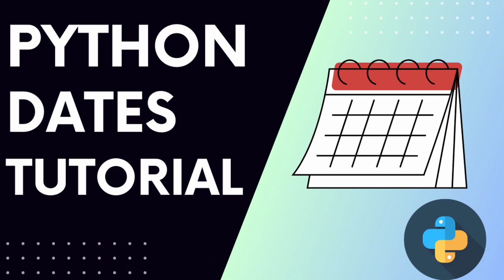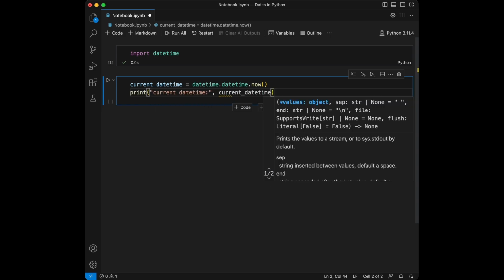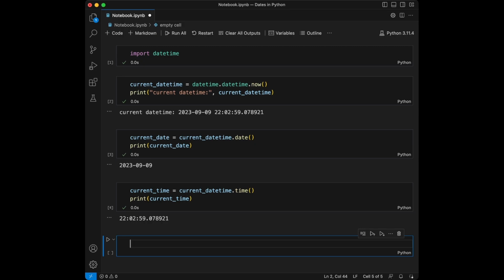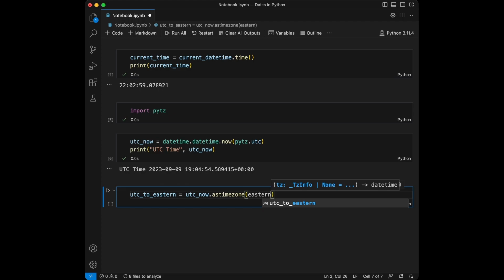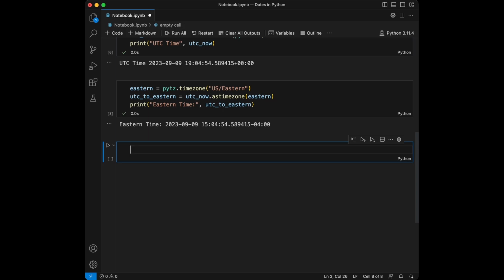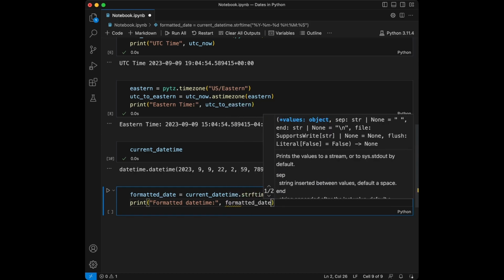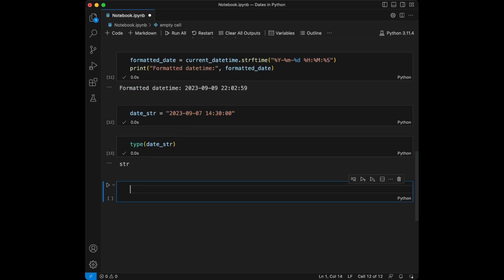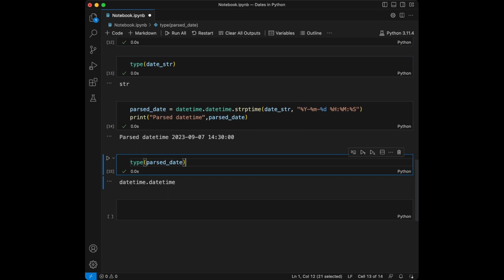Master Python Date & Time Zones in Minutes – Ultimate Beginner's Guide!